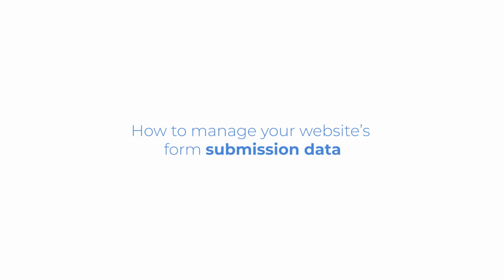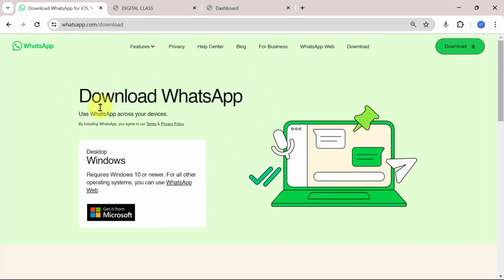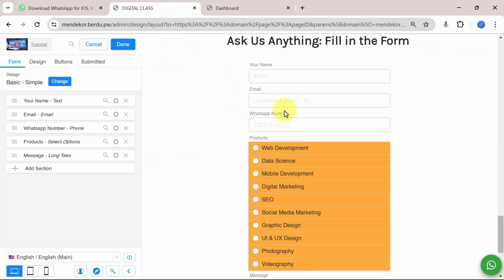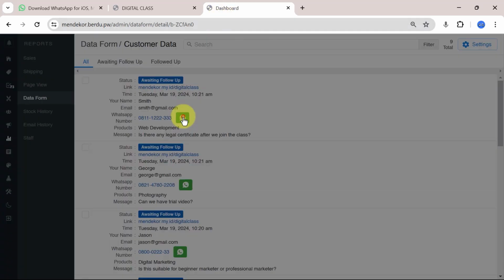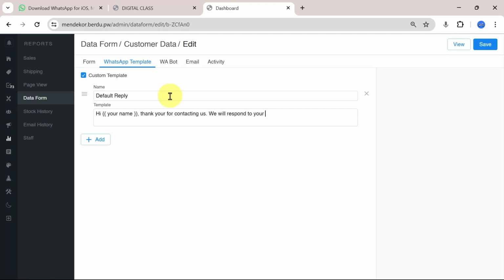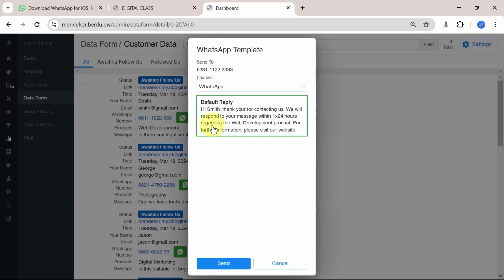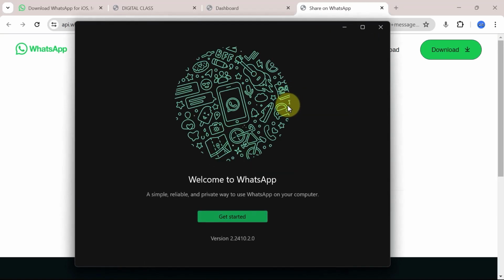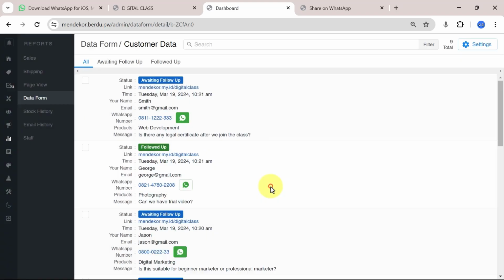Sending Follow-Up Messages After Web Form Submissions with Custom Message Templates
Berdu makes it possible to have a form submission trigger a follow-up message button (WhatsApp), so you may follow up your webform respondents within seconds, with your own custom prebuilt message templates.